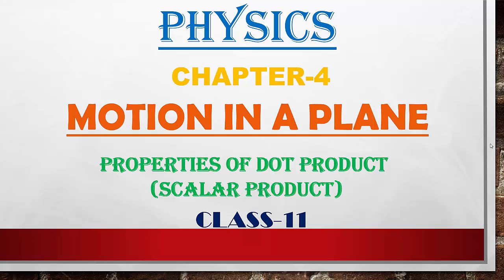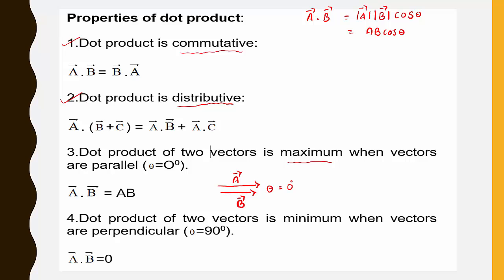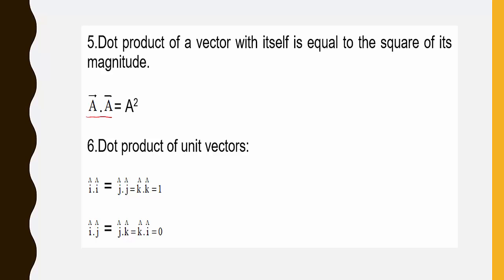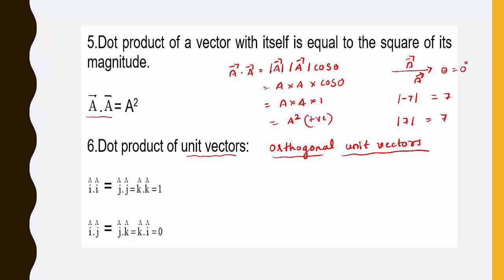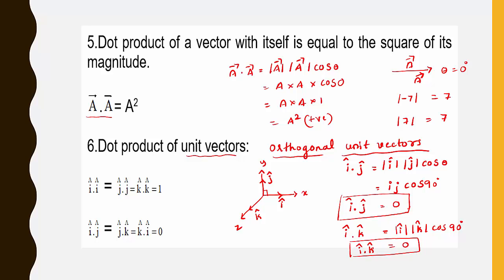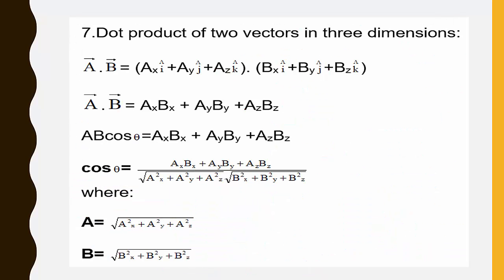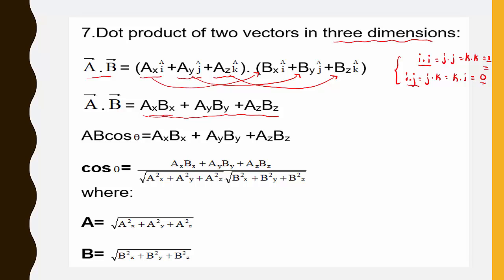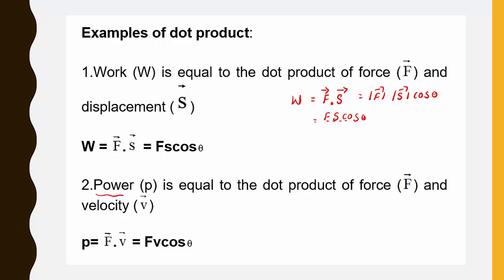Motion in a Plane-12 | Properties of Scalar Product | Class-11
Explained Properties of Scalar product or Dot product